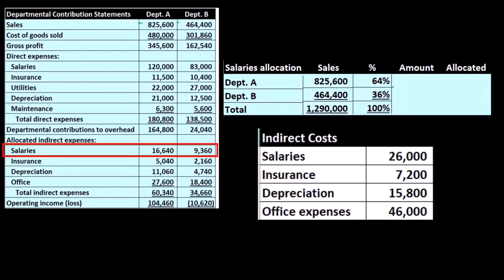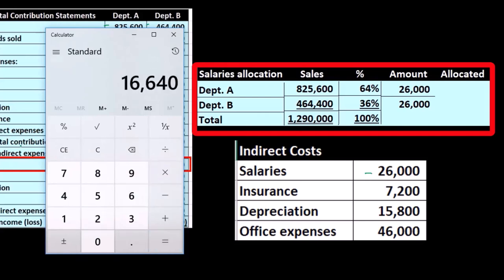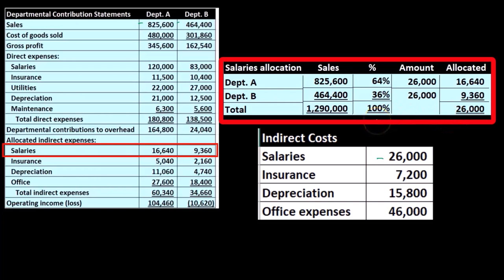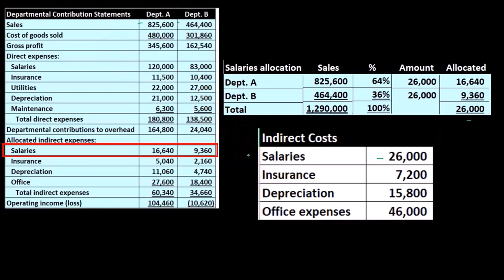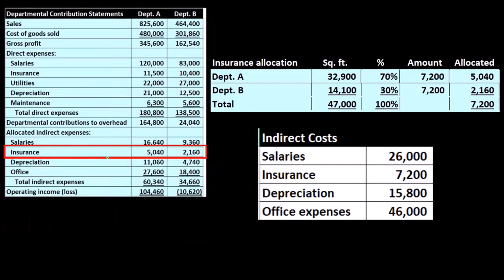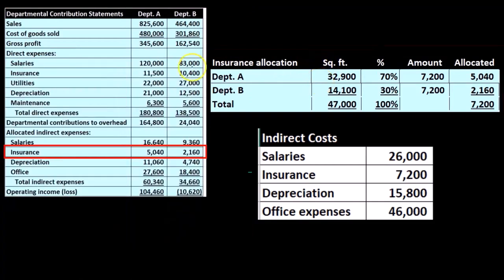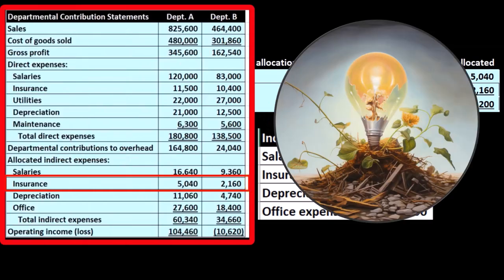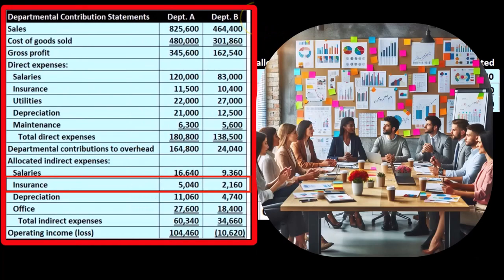Office Expenses Allocation Responsibility Accounting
Understand how to allocate Office Expenses effectively with practical examples and insights into Responsibility Accounting. Learn how this approach ensures accurate distribution of costs and enhances financial accountability within your organization.